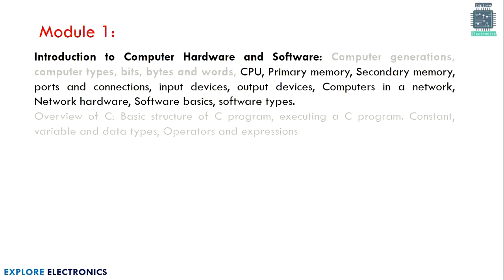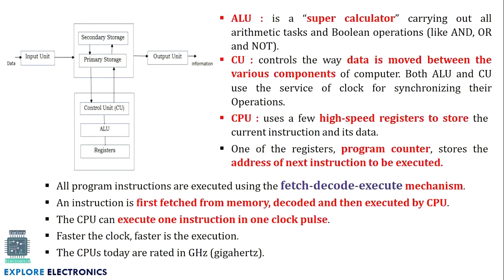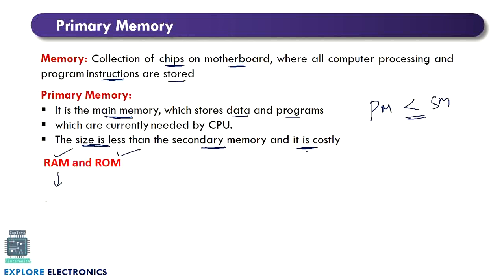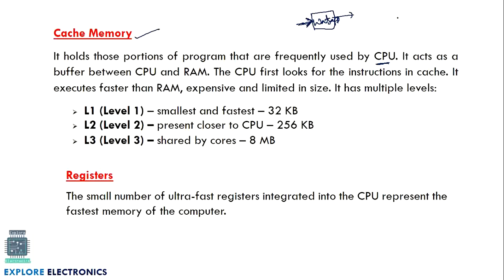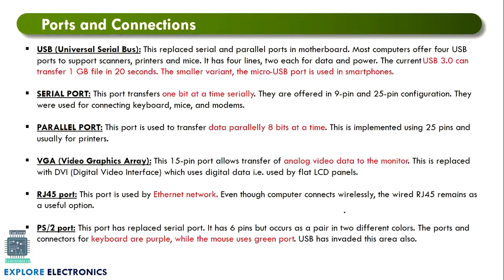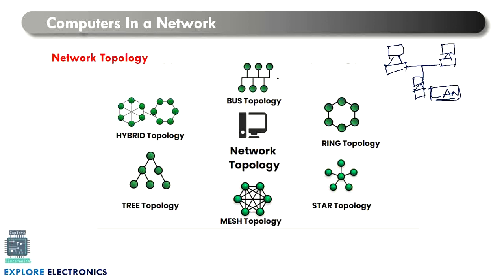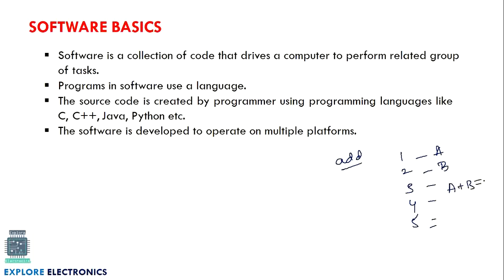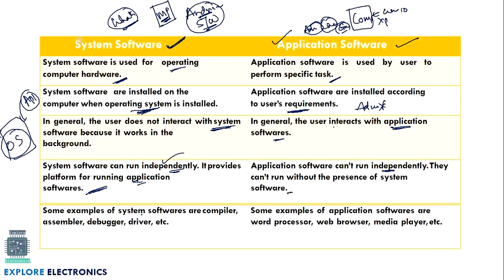M1 L2 | CPU, RAM, ROM, Computer Networks | PROBLEM SOLVING THROUGH PROGRAMMING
Module 1 Lecture 2 video, CPU, Primary, Secondary Memory, Ports, Computer networks are explained.

CCP subject videos for first year engineering students,
C Programming Lecture videos covers PROBLEM SOLVING THROUGH PROGRAMMING, It is a 1st Year Engineering Subject, common to all branches of Engineering.

New Education Policy is Adopted in Karnataka from 2021 batch, so New Syllabus and Scheme has released by VTU. It is available in

Follow the Channel for Complete Tutorial Series of PROBLEM SOLVING THROUGH PROGRAMMING Subject.
* Assignments
* Quiz
* Discussion of Other Related Engineering Subjects